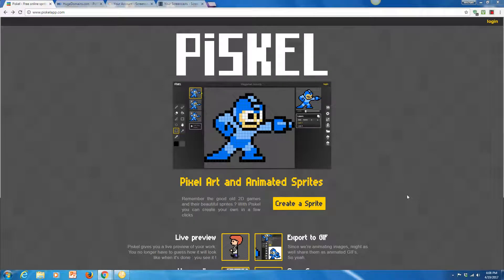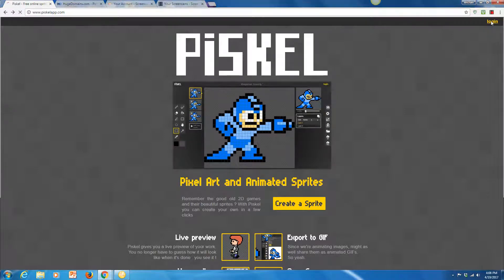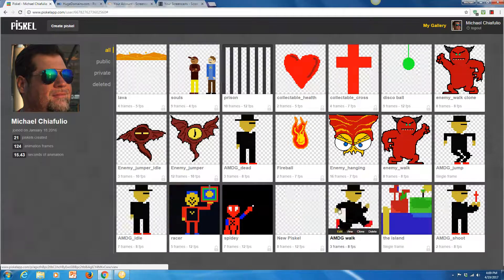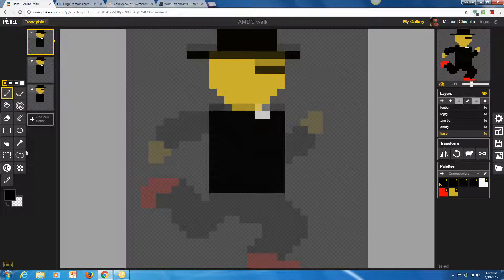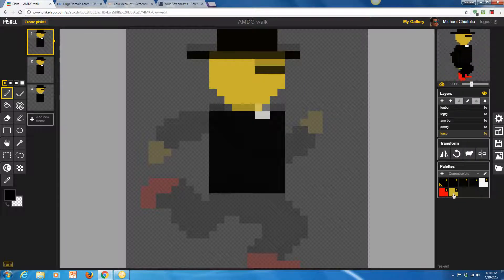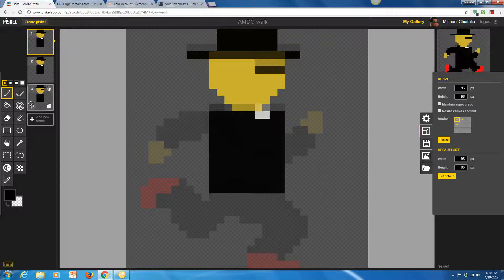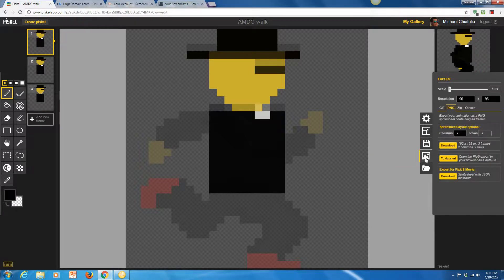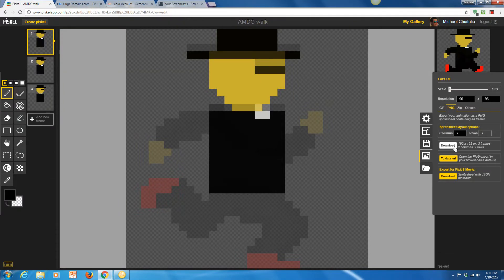1 Sprite Creation with Piskel -- Unity 2D Platform Game